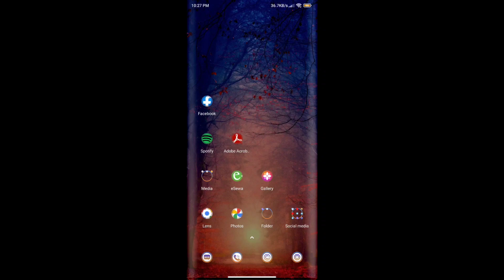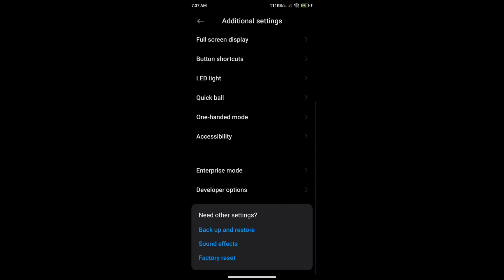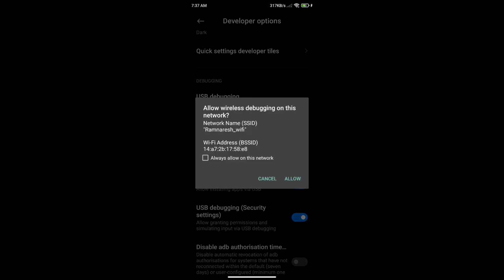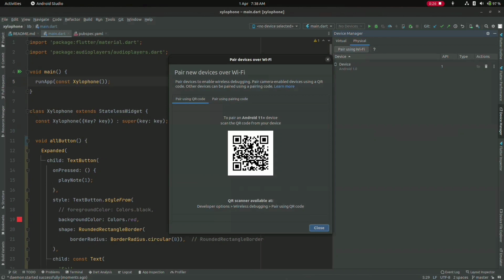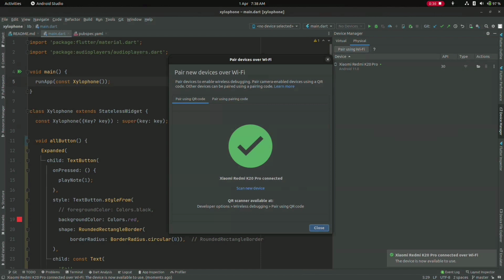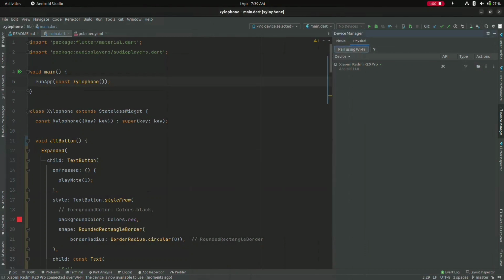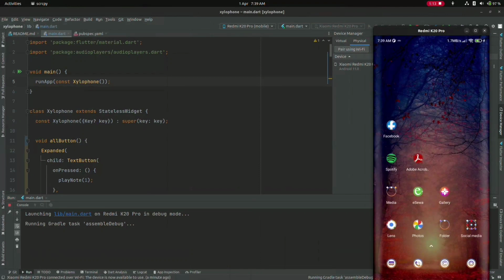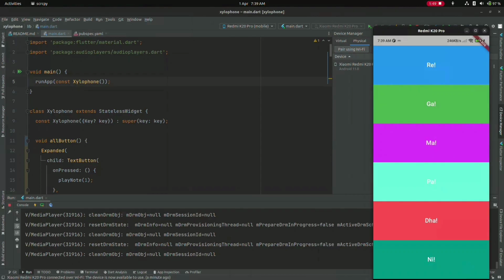How to Debug Android Apps Wirelessly using Android Studio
In this video tutorial, you'll learn how to debug your Android apps wirelessly using Android Studio. We'll walk you through the steps of setting up your device for wireless debugging, connecting it to your computer, and debugging your app remotely. With wireless debugging, you can eliminate the need for cables and enjoy the freedom of moving around while testing your app. This tutorial is perfect for Android developers who want to streamline their development process and increase their productivity. Follow along and discover how to make the most out of Android Studio's wireless debugging feature.